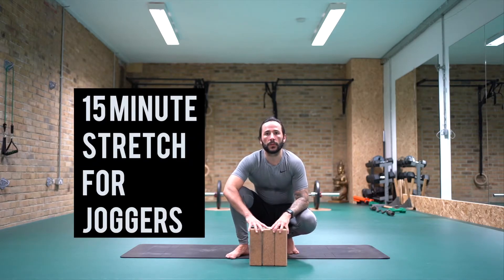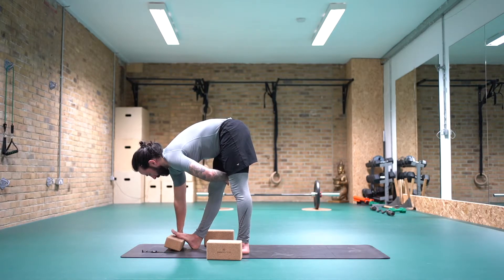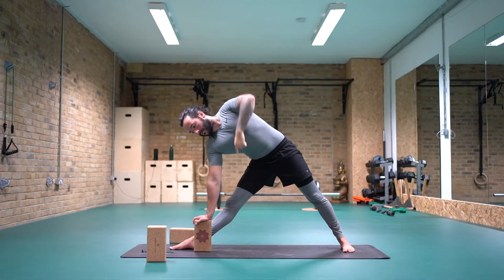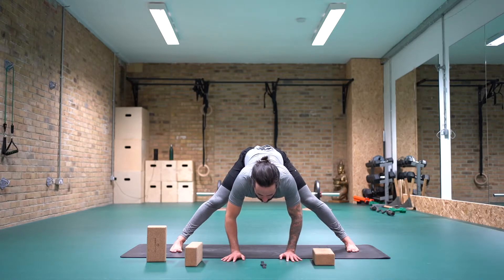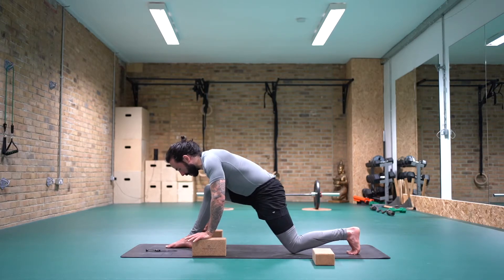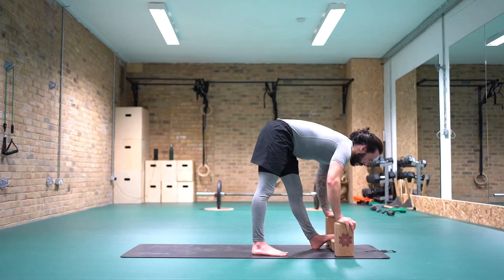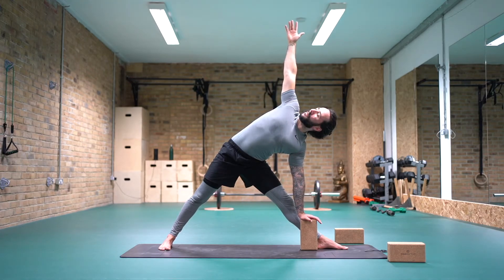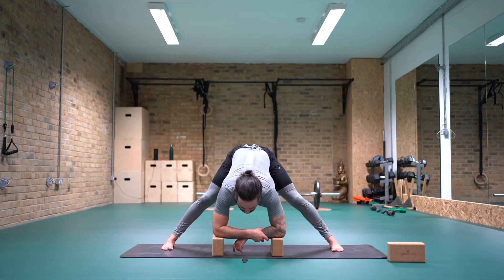15 Minute Stretch For Joggers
In this video i take you through ten stretches holding each for around a minute. Targeting areas that will get tight due to jogging.